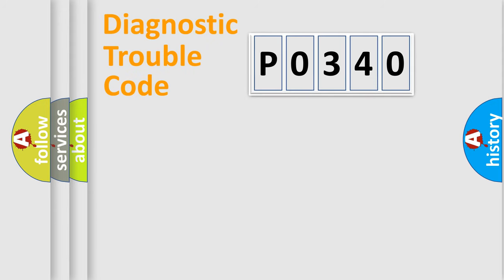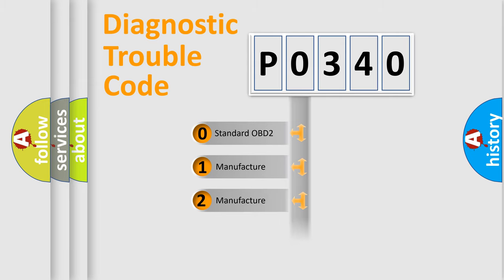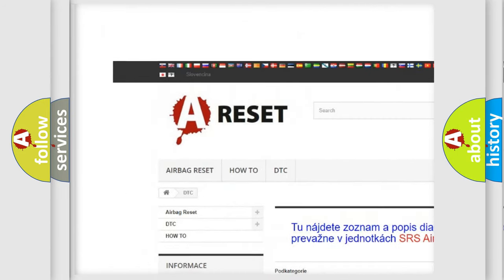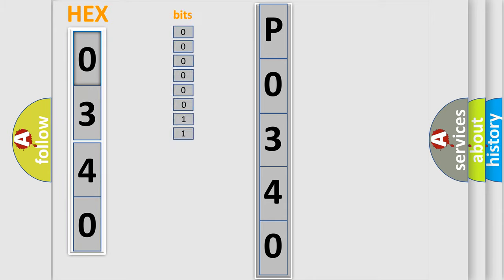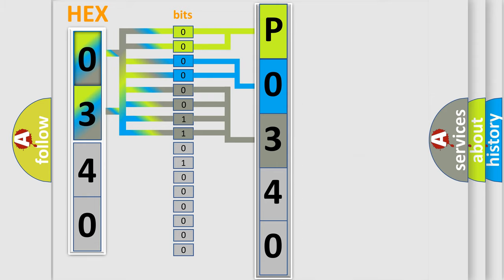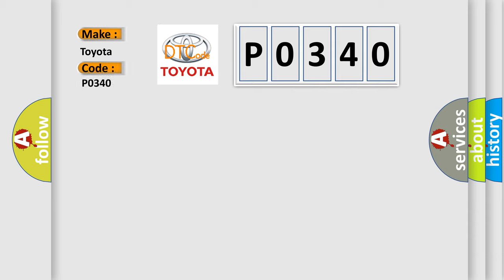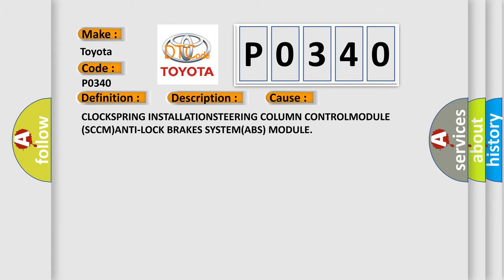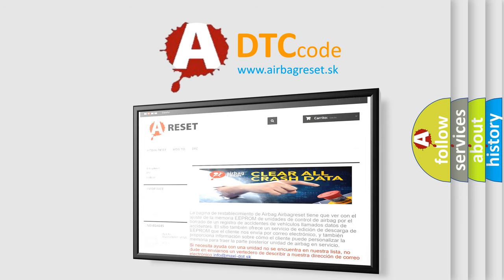DTC Toyota P0340 Short Explanation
Contents:
0:21 Basic DTC analysis according to OBD2 protocol standard.
1:48 Insight into programming
2:58 A diagnostically understandable description of the Diagnostic Trouble Code
3:05 Basic error definition

Make:
Toyota
Code:
P0340
Definition:
DRIVE TEST: STEERING ANGLE SENSOR
Description:
During the DriveTest. If the Anti-LockBrakes System (ABS) Module detects implausible Steering Angle Sensor(SAS) data
Cause:
CLOCKSPRING INSTALLATIONSTEERING COLUMN CONTROLMODULE (SCCM)ANTI-LOCK BRAKES SYSTEM(ABS) MODULE